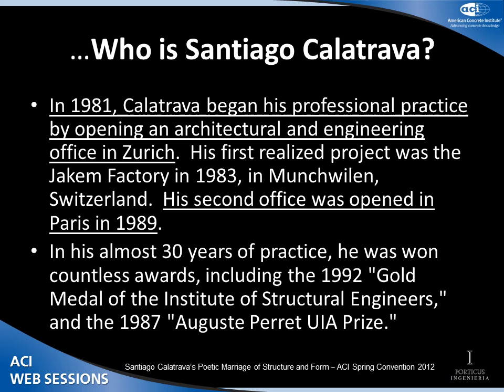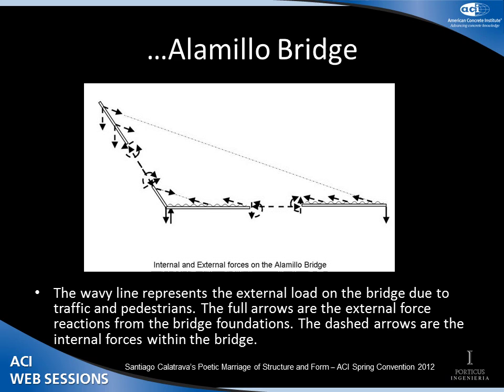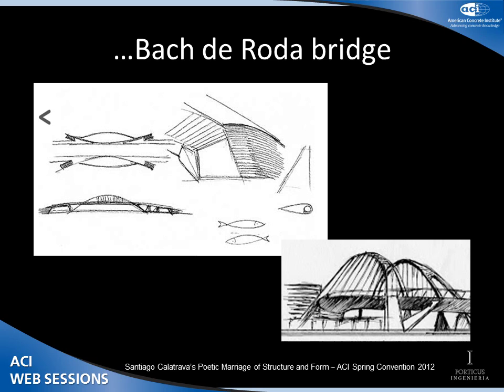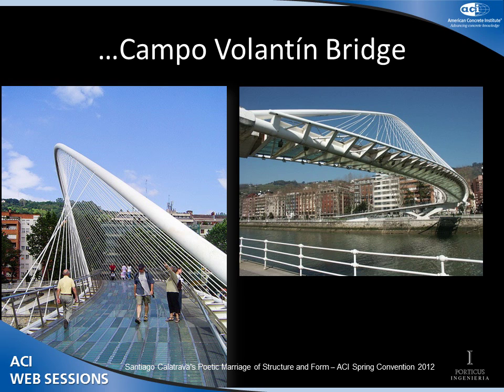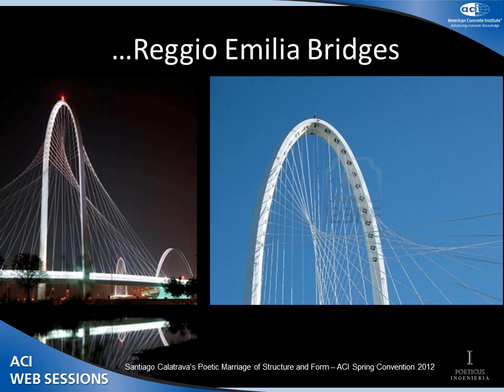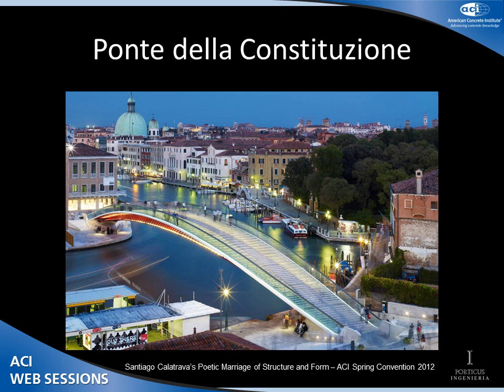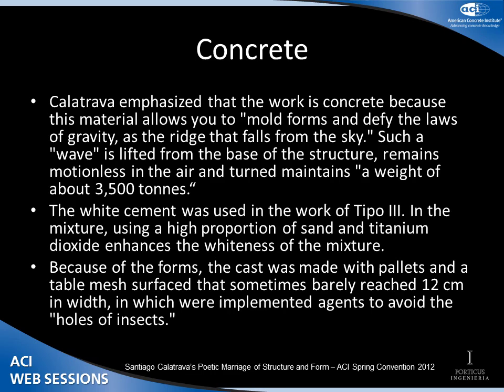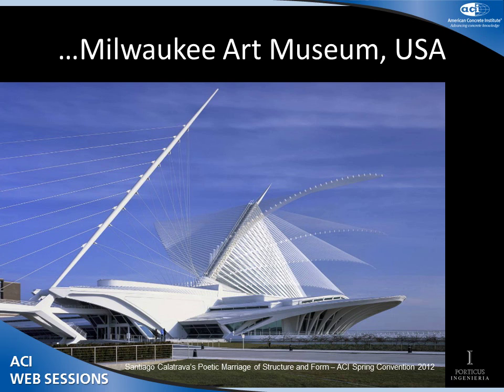Santiago Calatrava's Poetic Marriage of Structure and Form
Tying into the convention theme, this session will review the work of some eminent pioneers and present protagonists of the art of concrete construction, followed by a discussion of the recent trend to merge architecture and structural engineering. Emphasis is placed on new visions and instruments in the domains of morphogenesis and the computational optimization of structures. The session is also tied into the International Lunch Lecture, which is devoted to the presentation of Pier Luigi Nervi's work.